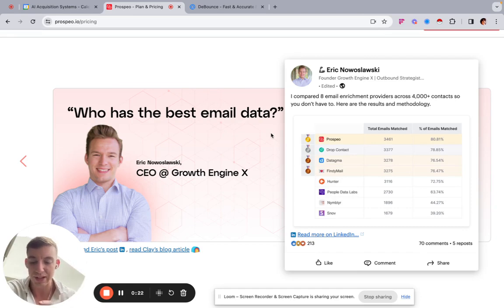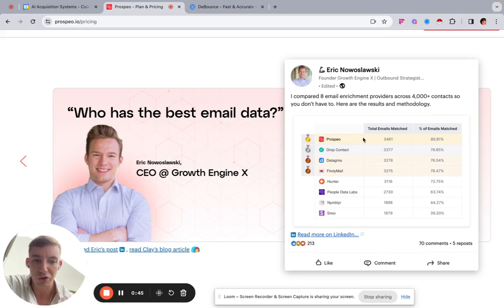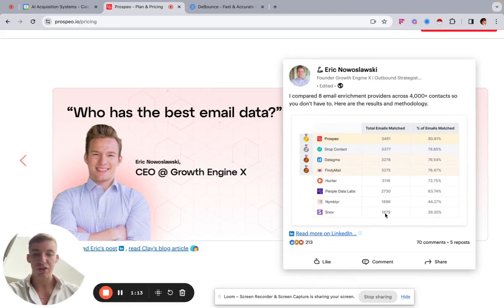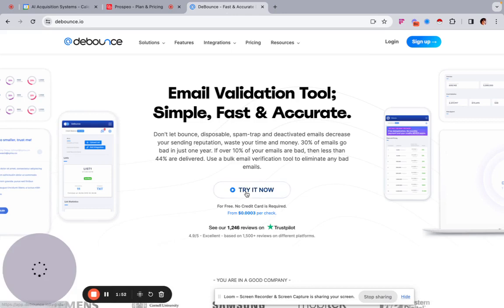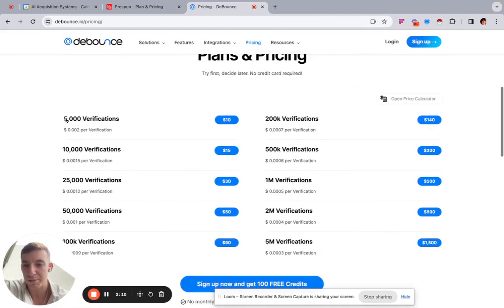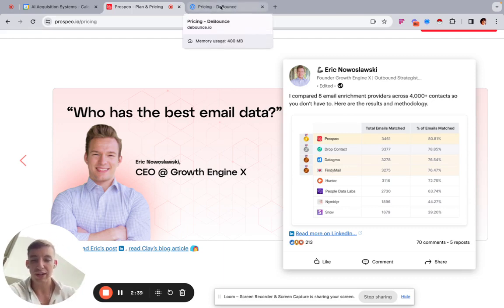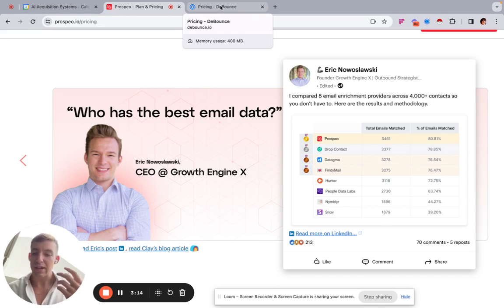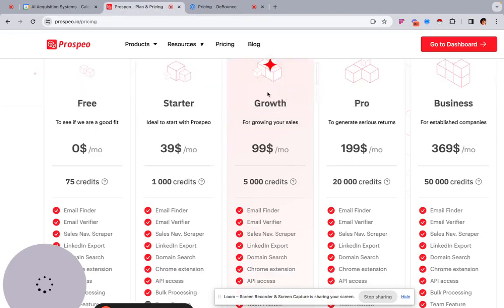Improve your cold email workflows with these 2 tools